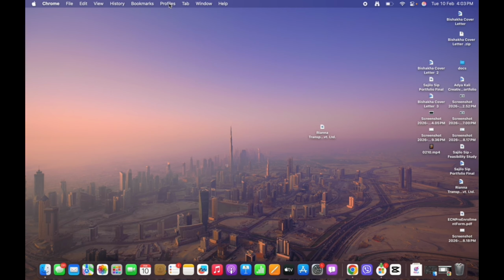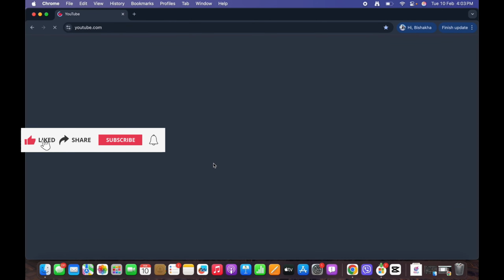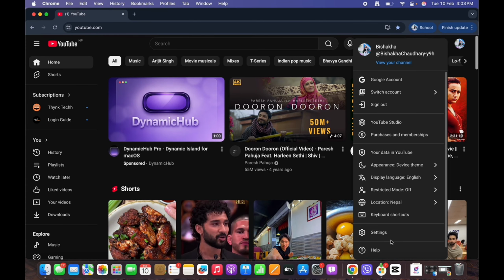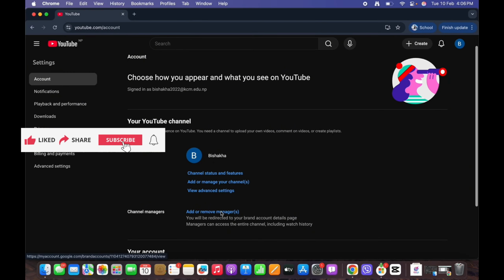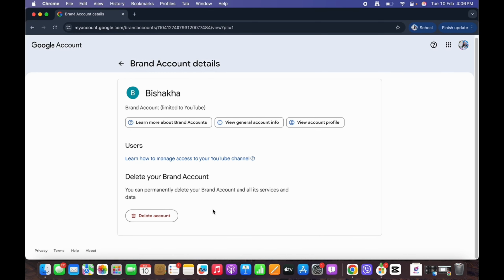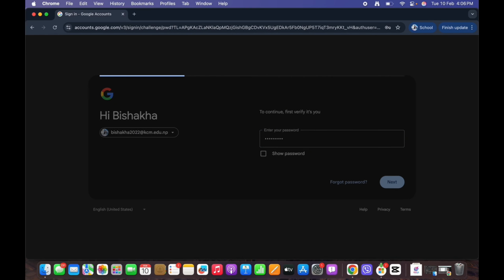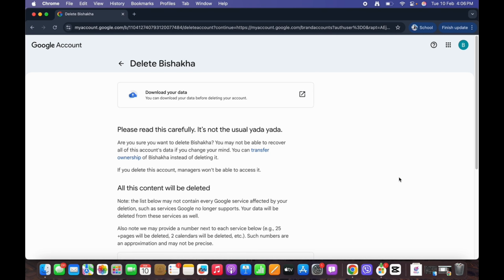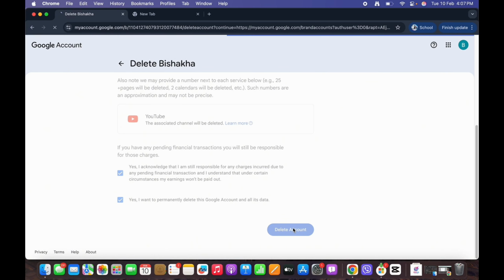How To Delete Your YouTube Brand Account (2026)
Want to permanently remove your YouTube Brand Account? 🗑️📺 This step-by-step 2026 guide will show you exactly how to delete your YouTube Brand Account safely and correctly — without accidentally deleting the wrong channel.

Whether you're cleaning up old channels, rebranding your business, or no longer need a Brand Account, this tutorial will walk you through the entire deletion process.

What You’ll Learn in This Video:
✅ What a YouTube Brand Account is
✅ How to delete a YouTube Brand Account permanently
✅ How to remove a Brand Account without deleting your main Google account
✅ Important things to check before deleting your channel
✅ What happens after you delete a Brand Account

Deleting a Brand Account is permanent, so make sure you follow each step carefully to avoid losing important content.

📌 Chapters:
⏱ 0:00 - Introduction
⏱ 0:15 - How To Delete Your YouTube Brand Account (2026)